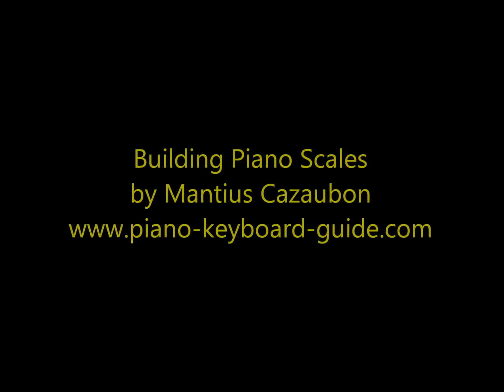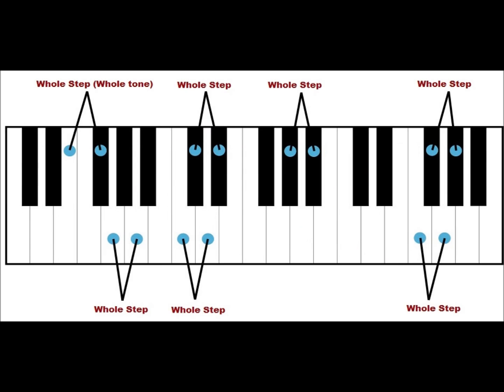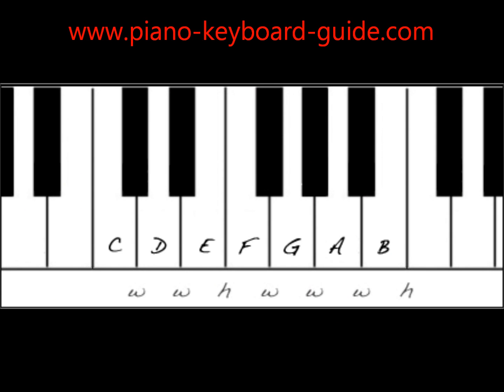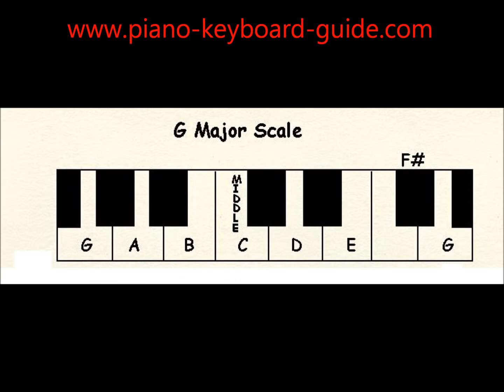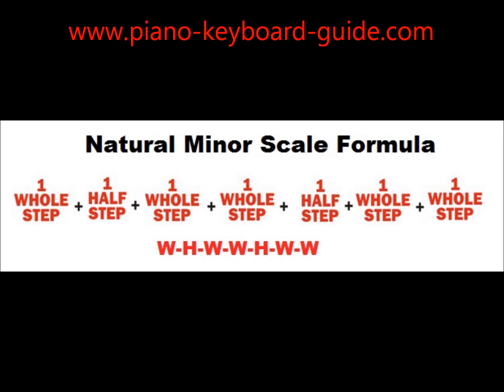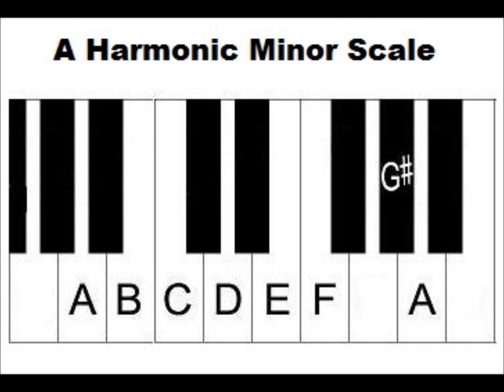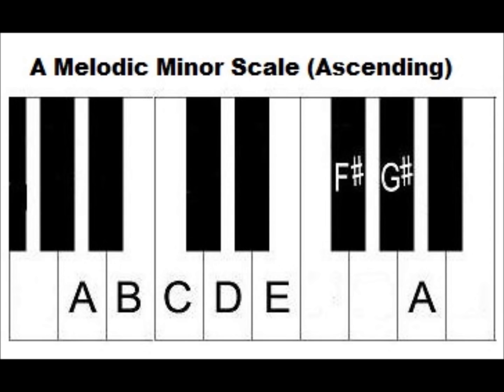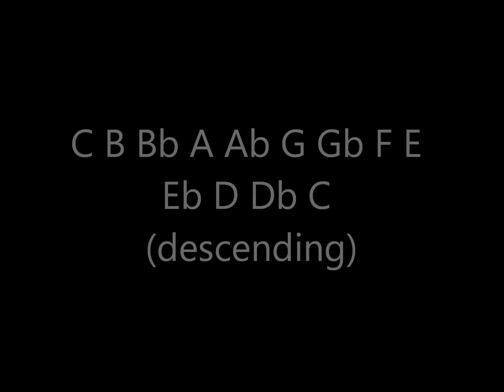Learn Piano Scales Major, Natural, Harmonic, Melodic Minor & Chromatic Scales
first video gamer po talaga ko testing lang